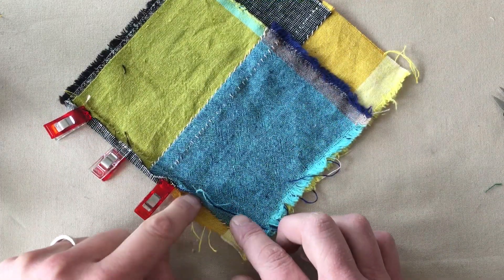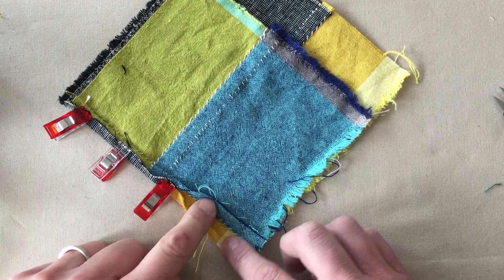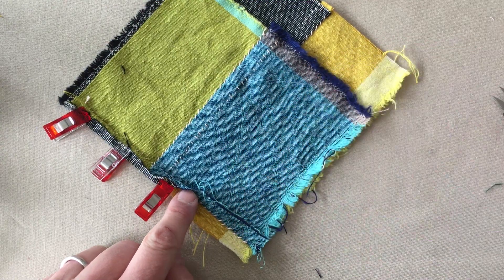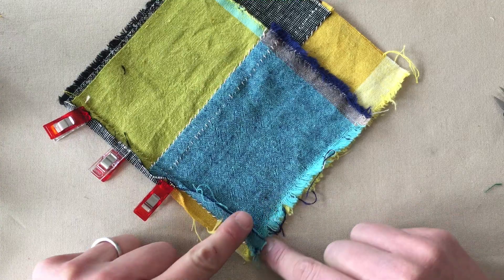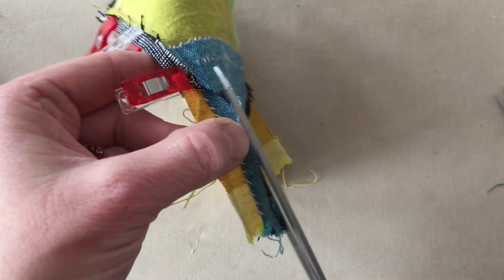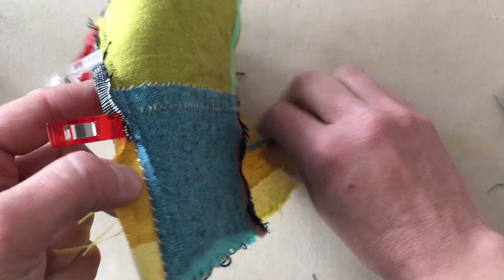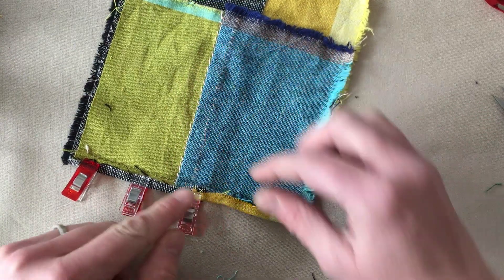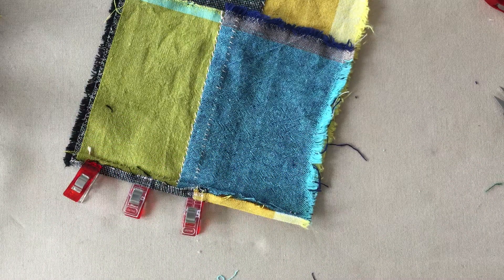Hand Sewing a Flat Felled Seam 13: Joining seams continued - problem solving